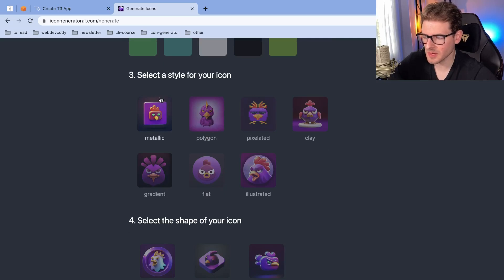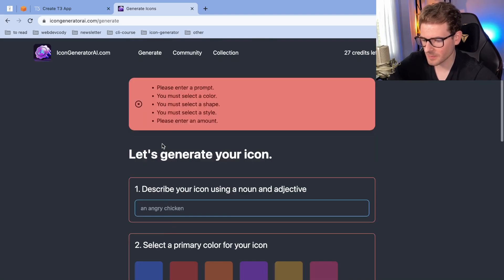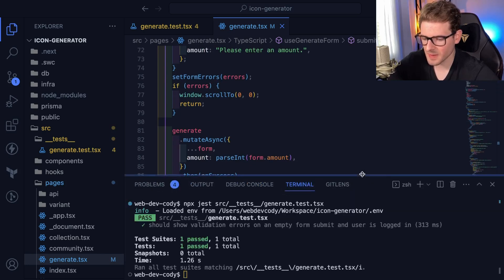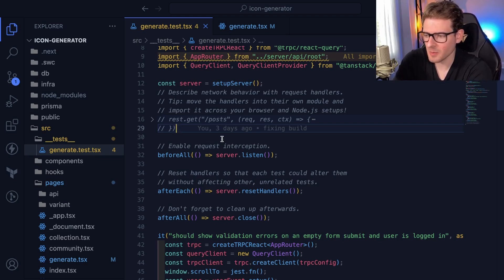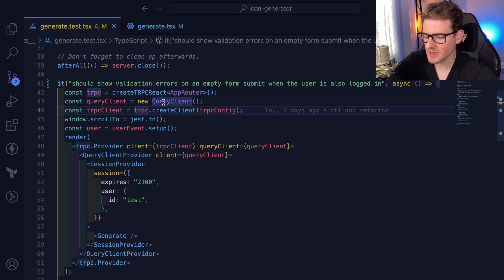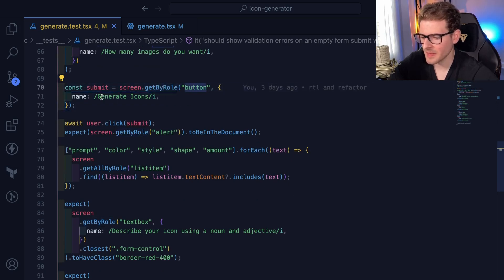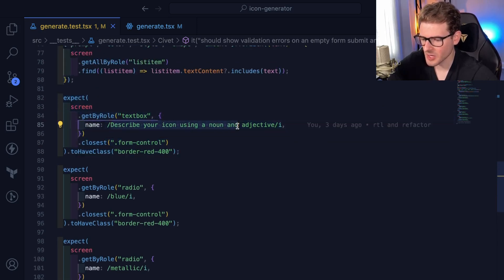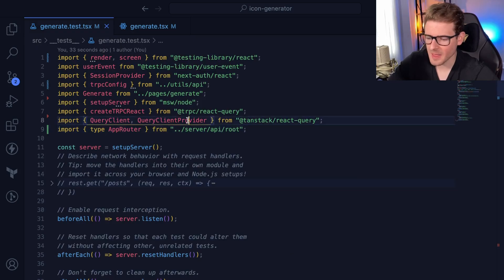I'm starting to come around to liking React Testing Library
I think I used to talk poorly about it a long time ago, but it's making sense to me now finally.